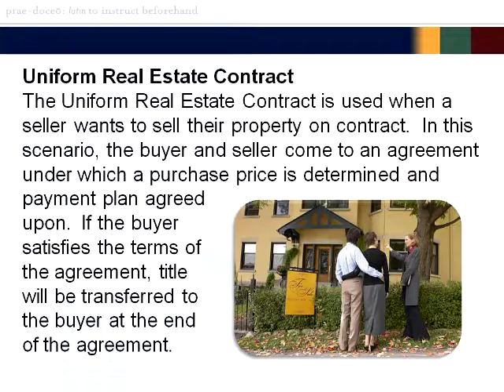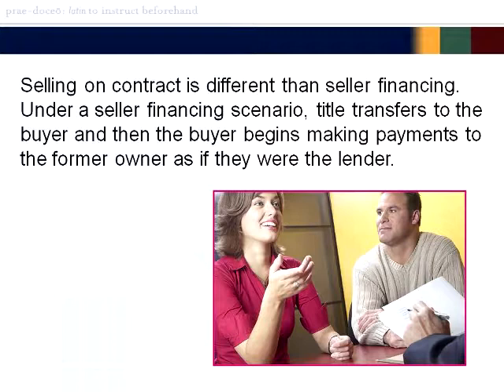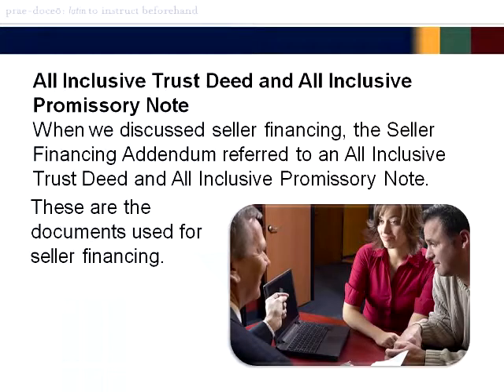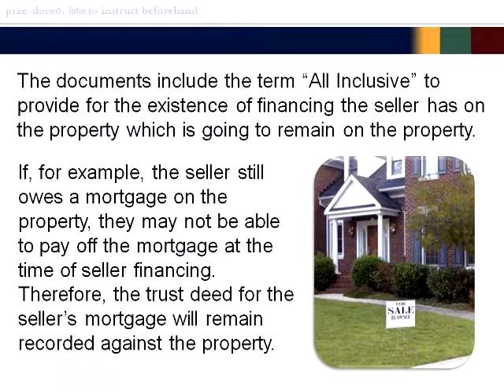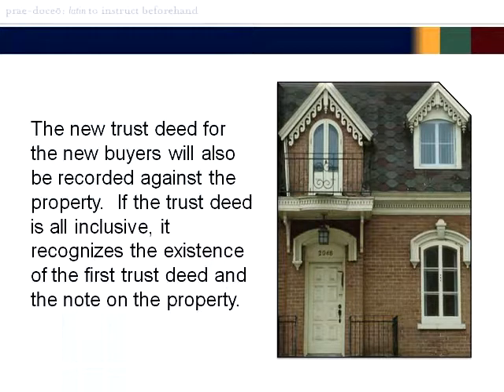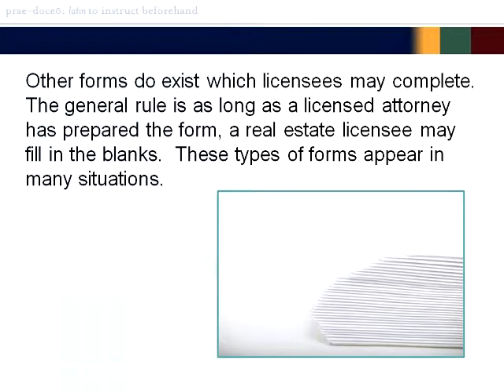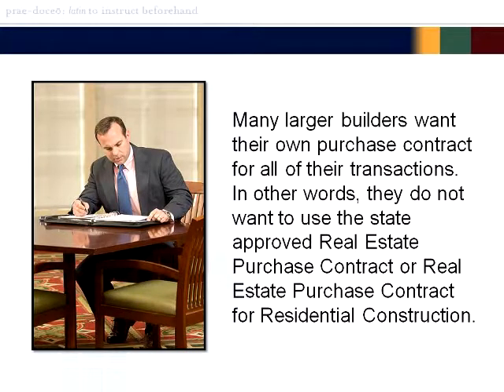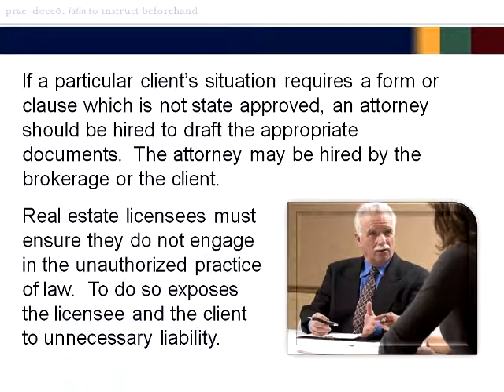UL State Approved Forms 03